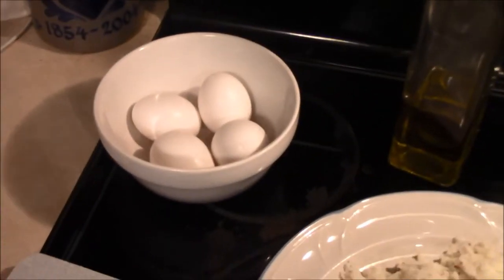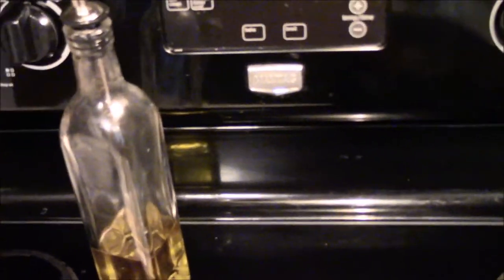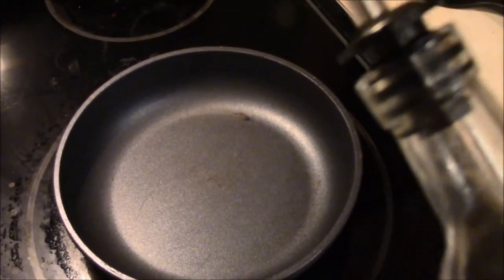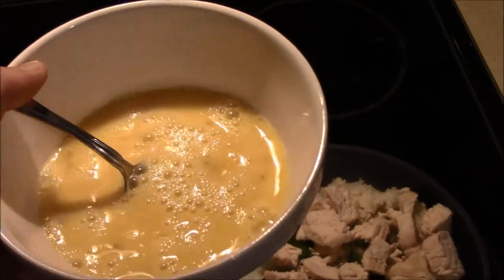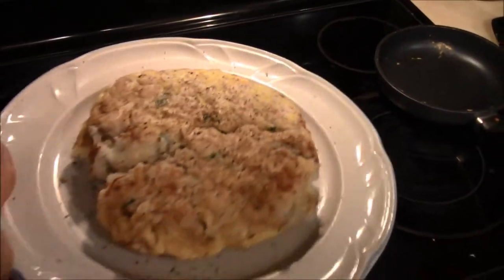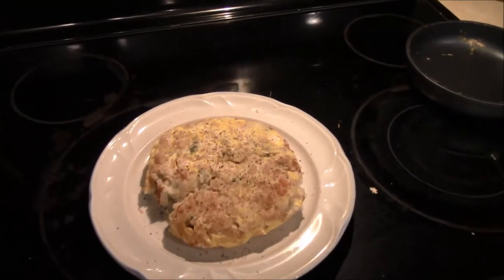EASY BODYBUILDING MEAL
INGREDIENTS:
2 medium white potatoes
4 eggs (DON'T WASTE THE YOLKS)
4 oz chicken
1/4 cup green peppers
1/4 cup onions

MACROS:
Calories: 635
Fats: 22g (Healthy Fats)
Carbs: 70g
Protein: 54g